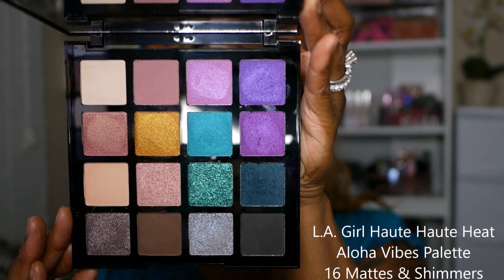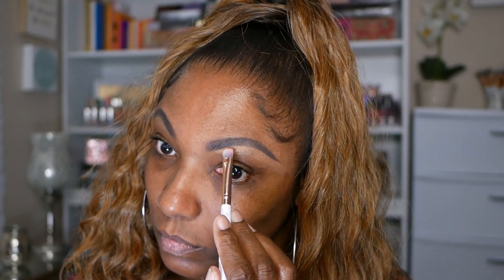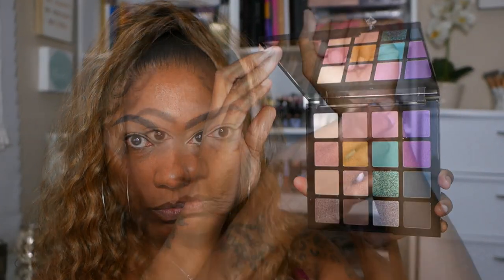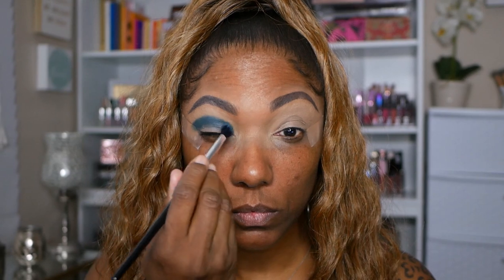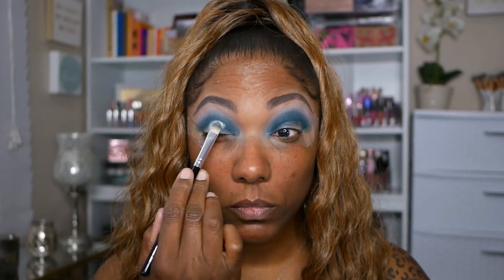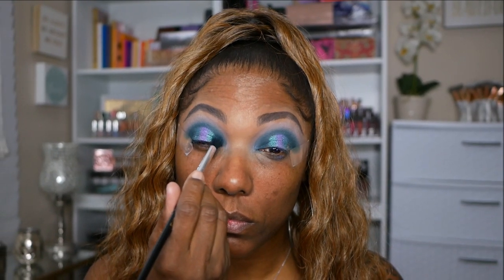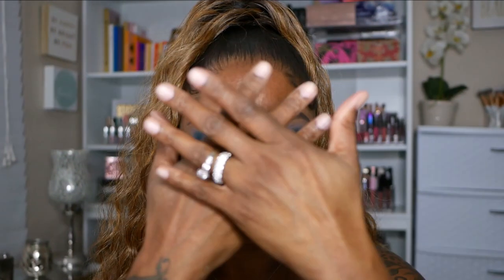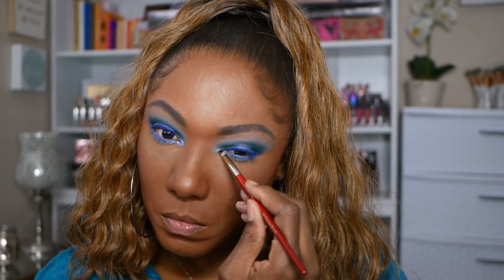LA GIRL HAUTE HAUTE HEAT - Aloha Vibes Palette Eye Look & Swatches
Face of the Day:
Brows - Elf Lock on Liner & Brow Gel in Espresso
Foundation – Too Faced Powder Foundation - Spiced Rum
Concealer – Loreal Infallible Full Wear - 420 Cocoa
Eyes – LA Girl Haute Haute Heat Aloha Vibes
Highlighter - Revolution Shook Palette
Blush - NYX Sweet Cheeks Day Dream Matte Blush
Lips –  ColourPop BFF4 Liner, Shayla Oouuuu! Lipstick, Essence Lip Gloss in Bright On!
Setting Spray - Pixie Glow Mist

Hi Guys!!

Thank you for stopping by to check out my video trying out the LA Girl Haute Haute Heat Palette in Aloha Vibes.  These are just my thoughts and first impressions.